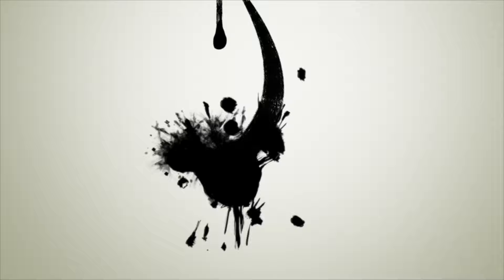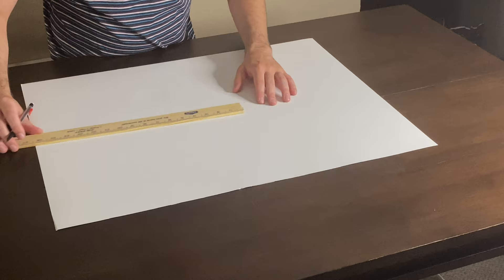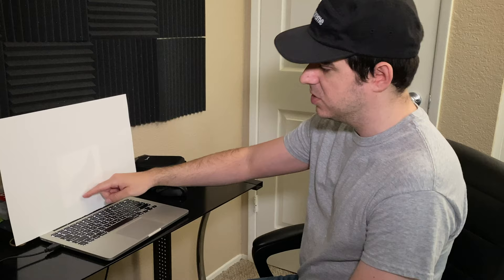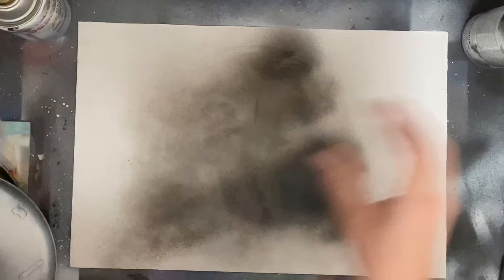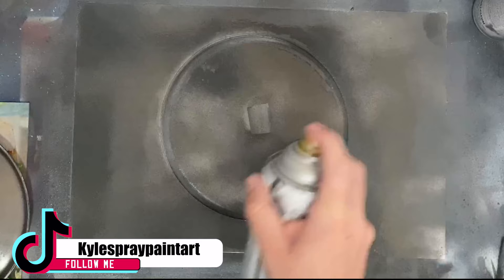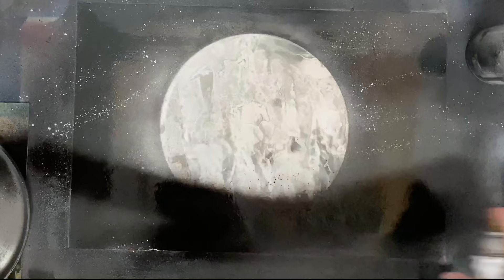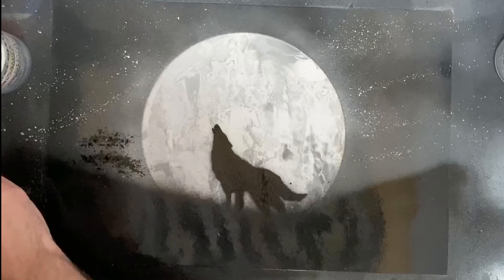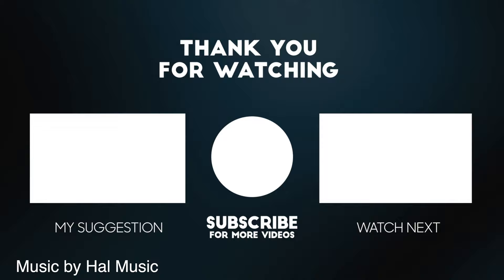Learn how to make this spray paint art painting in less then 15min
NEW HERE?
My name is Kyle Heath
I am spray paint artist in California
I upload new videos  2 every week

RECOMMENDED MATERIALS:

➜ Hey! Try it using my code and we’ll each get $5.